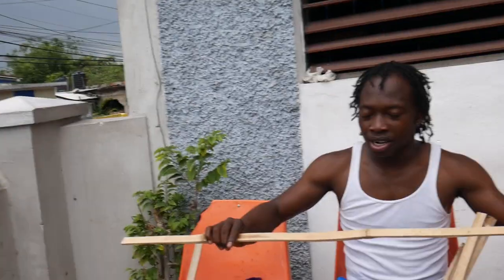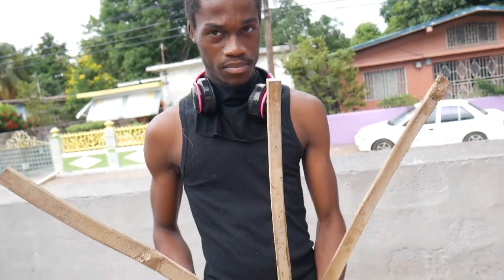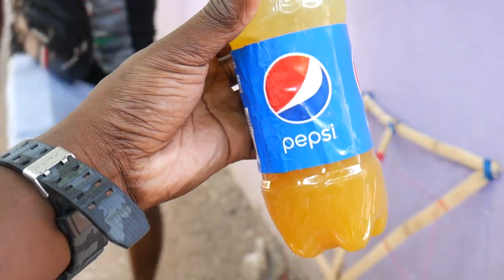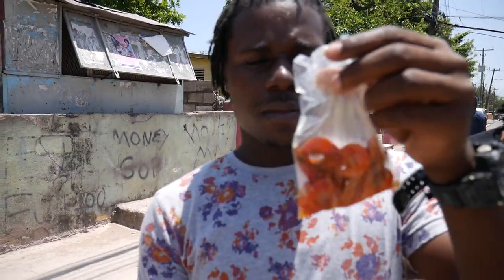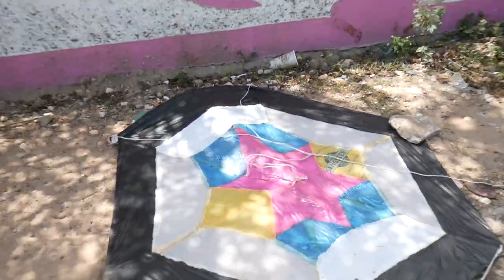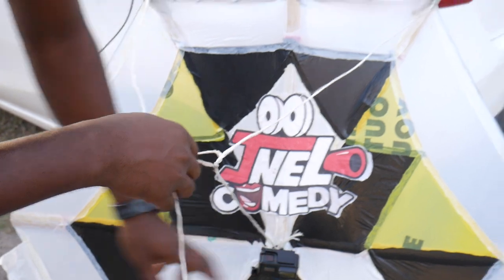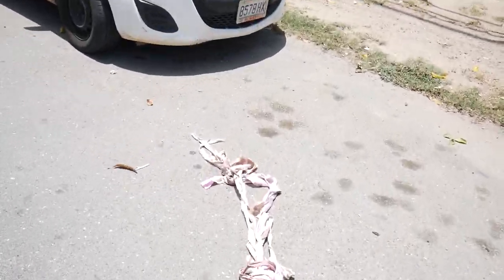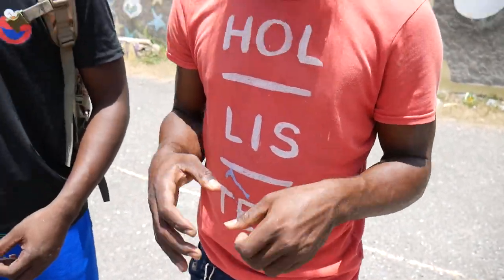I Strapped a GoPro on A Kite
MAIN CAMERA: CANON G7X MARKii

UNDERWATER CAMERA: GoPro HERO7 BLACK